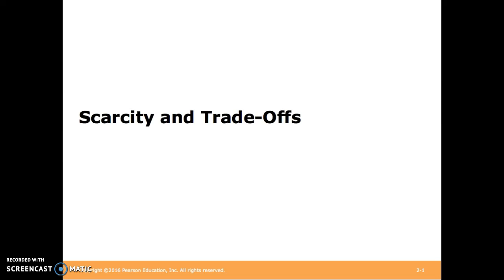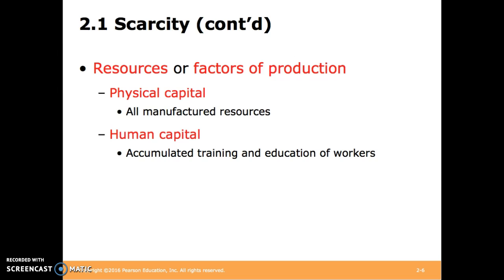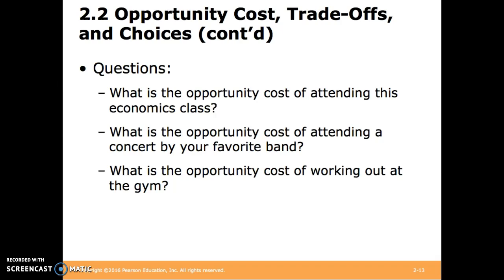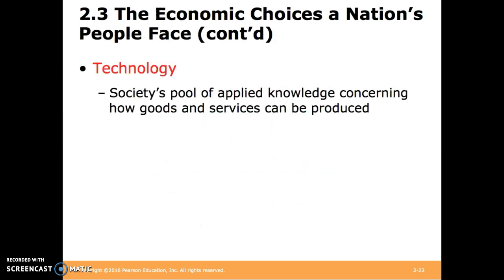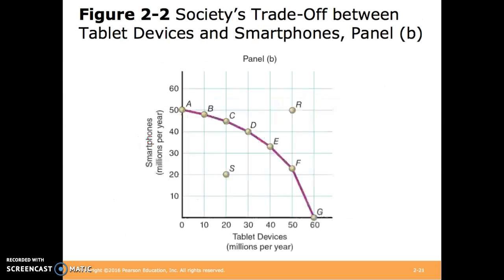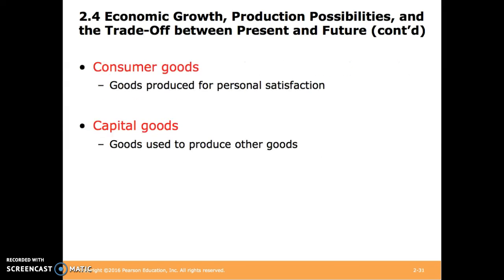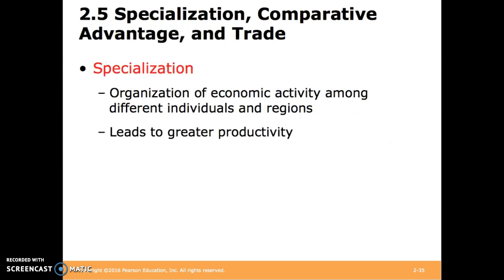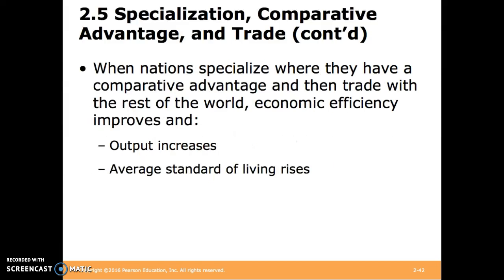Ch. 2 - Scarcity and Trade-Offs